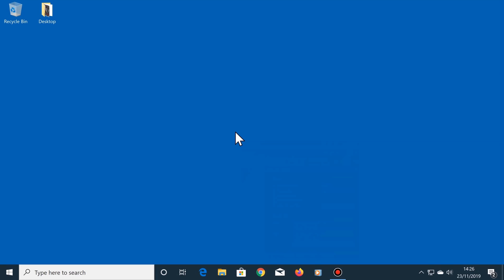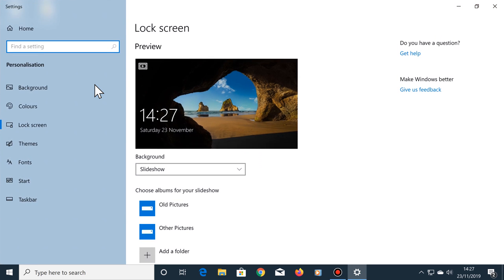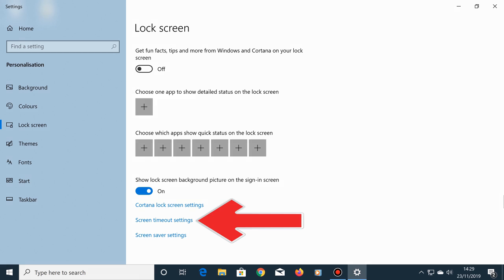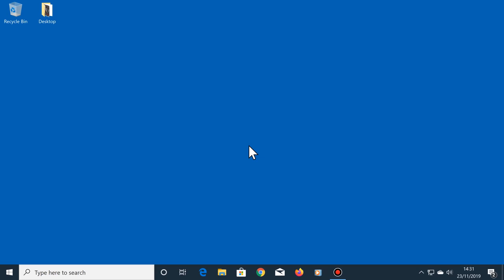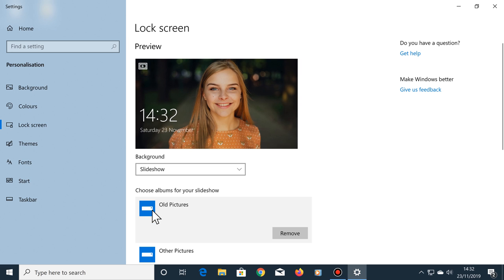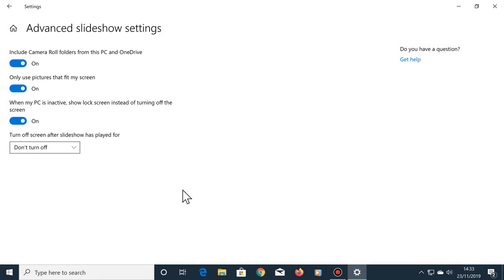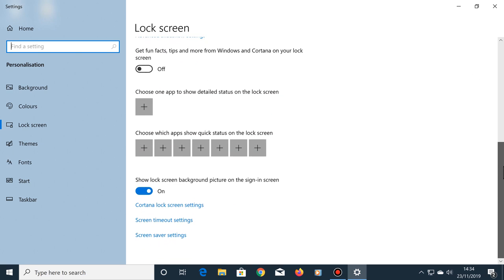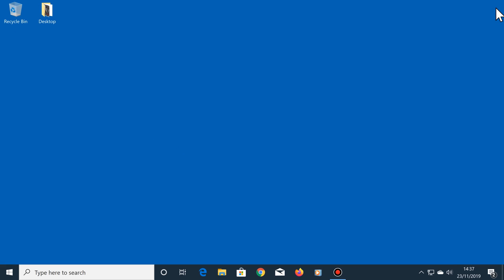How to Change The Lock Screen Picture - Windows 10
See how to change the lock screen picture. You can choose whichever picture you want instead of having the same image every time you turn on your computer, restart it, or activate the lock screen yourself.